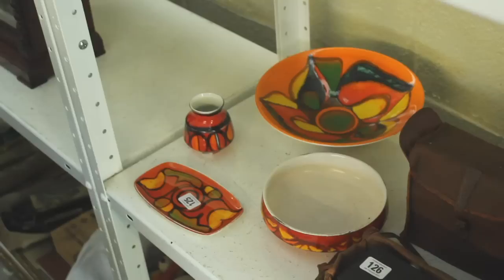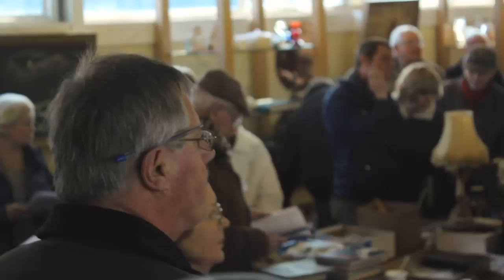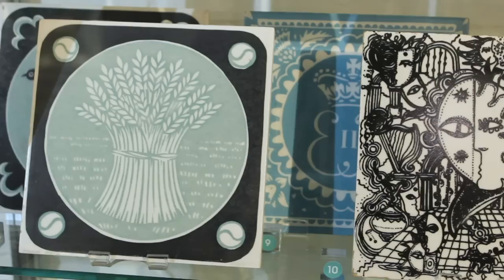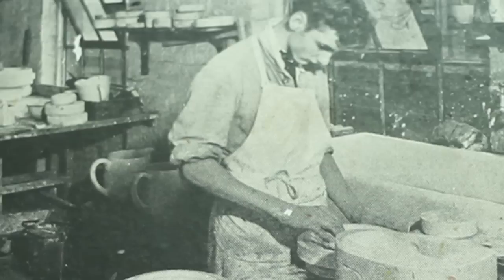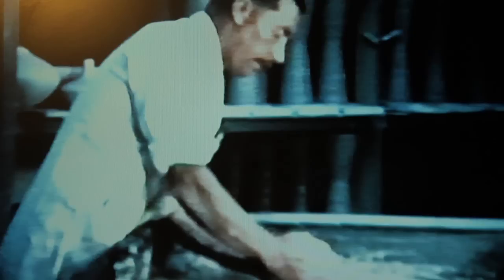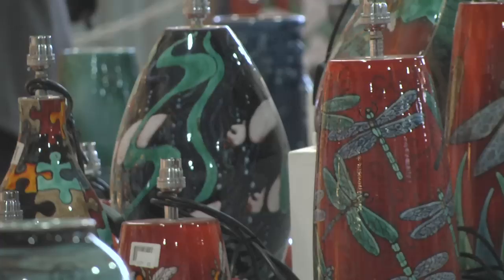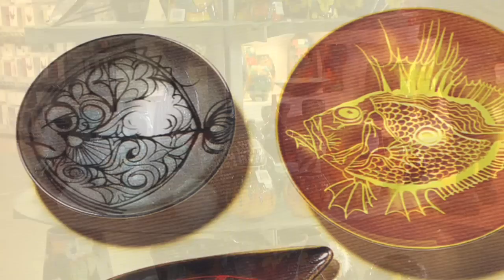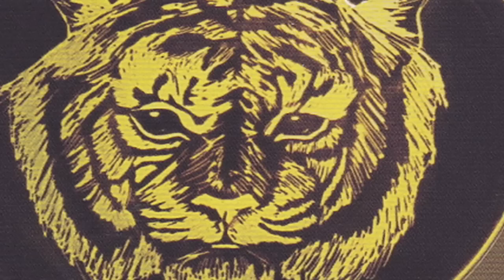Poole Pottery - A fragile History - 2nd Year Doc - Grade 1st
8 min documentary for 2nd Year at Bournemouth university